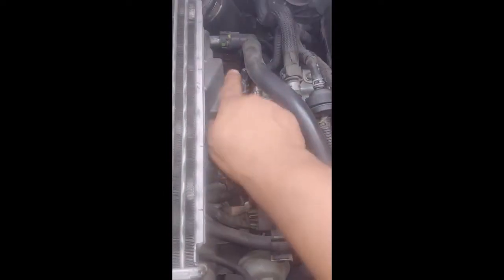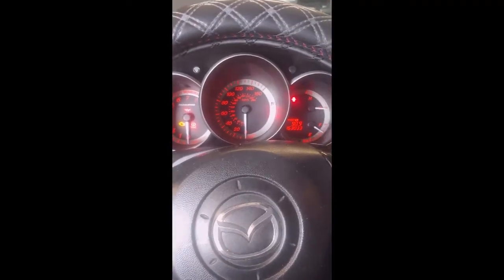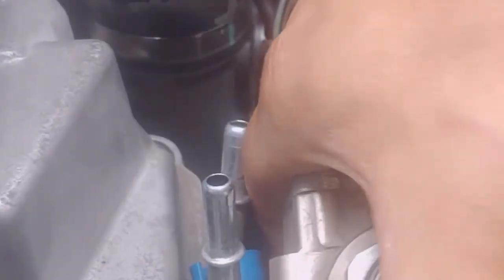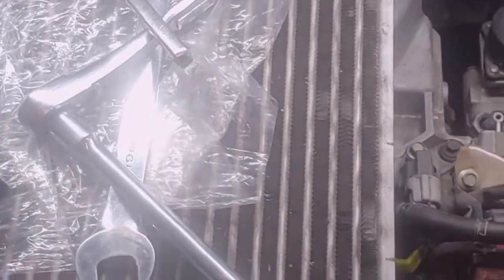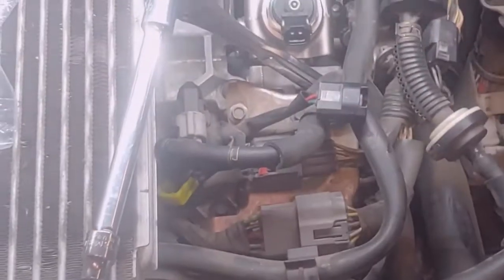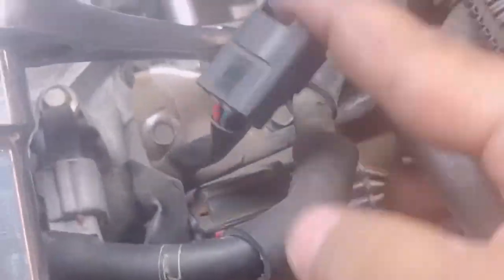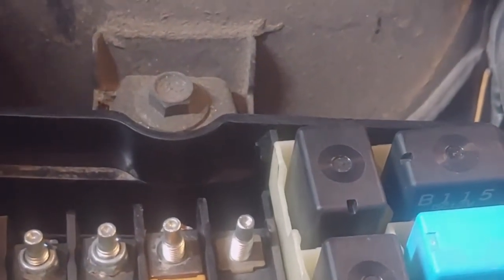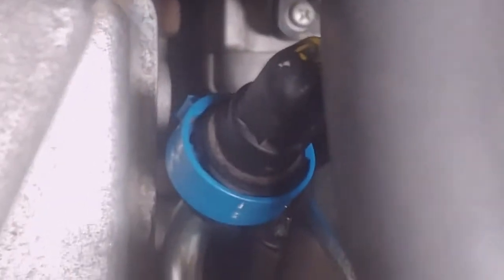2008 Mazda 3 speed high pressure fuel pump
Back in the shop with a 2008 Mazda 3 speed 2.3L turbocharged car. I'll show you how easy it is to replace the high pressure fuel pump on one of these engines. Plus, a special mechanic showed up to help me in the shop.